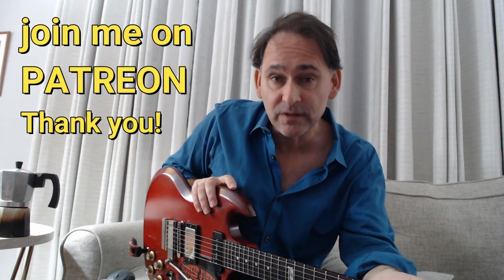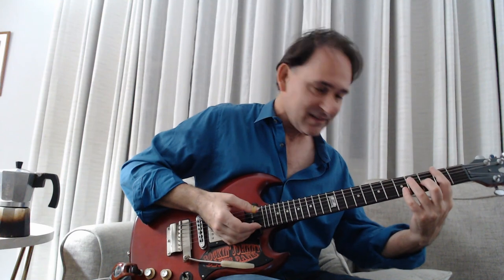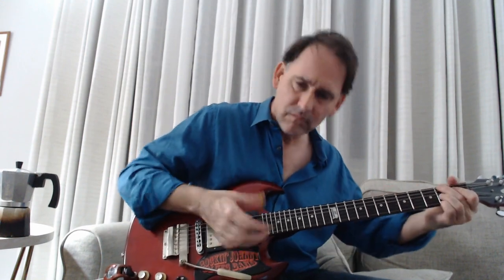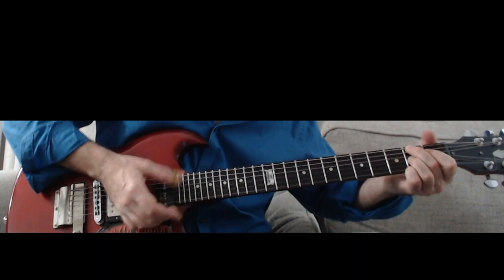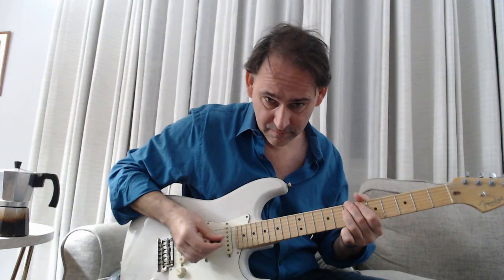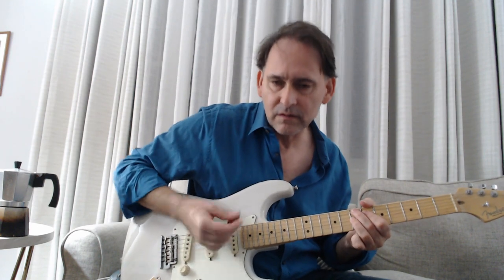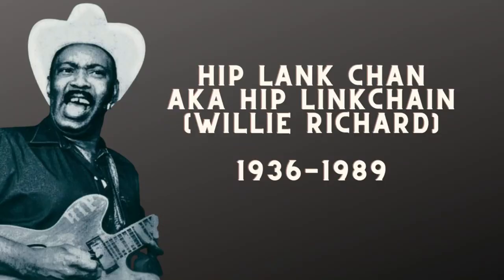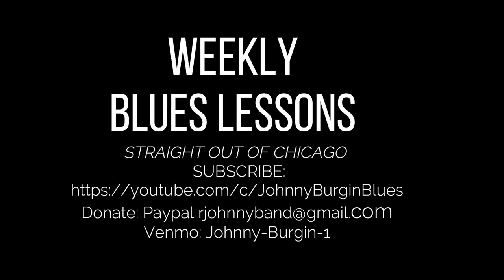Hip Lank Chan (Hip Linkchain) Two Guitars Lesson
Guitarist Hip Lank Chan (also recorded as Hip Linkchain) was a much loved figure in Chicago by audiences and his fellow musicians.  A chat with Dave Clark, co-guitarist on "Confusion Blues" revealed how generous he was with letting his sidemen do their thing.  The liner notes of Airbusters noted how he liked to change his bands a lot to keep things fresh.  Blues drummer and producer Twist Turner recorded this KILLER song "Confusion Blues", which we discuss here, with bassist/singer Prez Kennith, Dave, and HIp.  Those sides ended up on the excellent JSP CD "West Side Chicago Blues Guitar".
I spent a lot of time looking at good right hand rhythm/strumming techniques.  I think it's really useful to see how  Dave and Hip contrast each other's tones and parts in a musical and cool way.

I love Hip's attitude and spirit-- he just ROCKED THE HOUSE!   Check out his Airbusters CD, the JSP collection of his earlier stuff, his live records like "I'm on my Way"-- it's pretty much all awesome.  Little Ed has that same relentlessly rockin' attitude.  That's the sh*t!   Have fun with this stuff!  Last note:  I REALLY owe a big debt to him, I've played "Confusion Blues" in my sets for years and recorded a version of it on my first CD on Delmark ,"Straight Out of Chicago".  I recorded a version of his "Cold Chills" on "Greetings from Greaseland", back in 2014, and I play it all the time to this day.